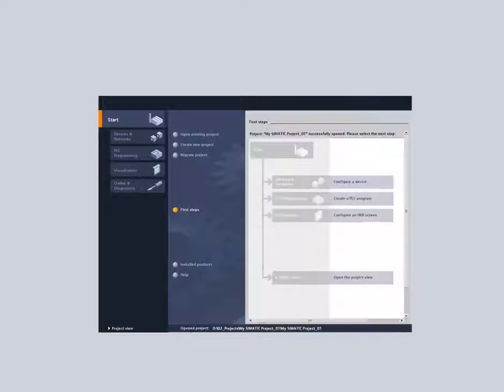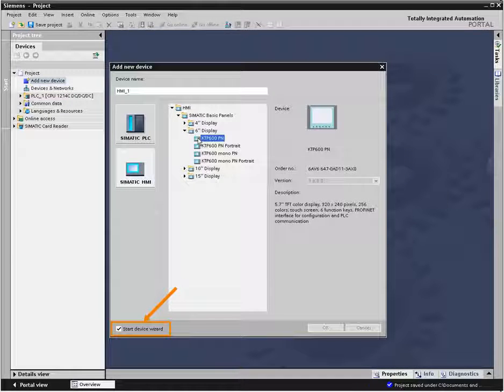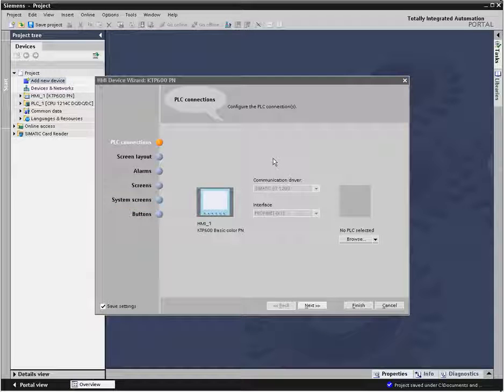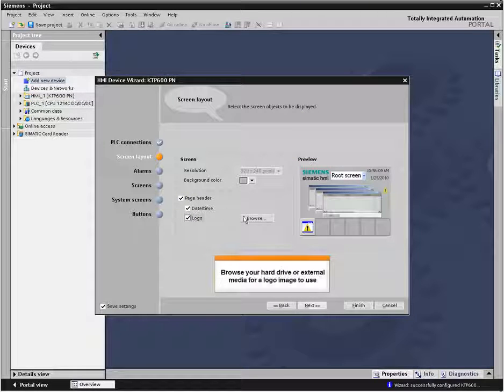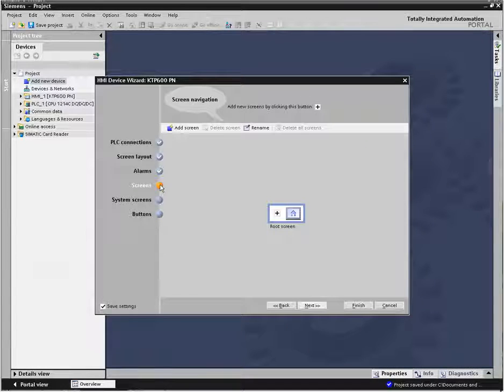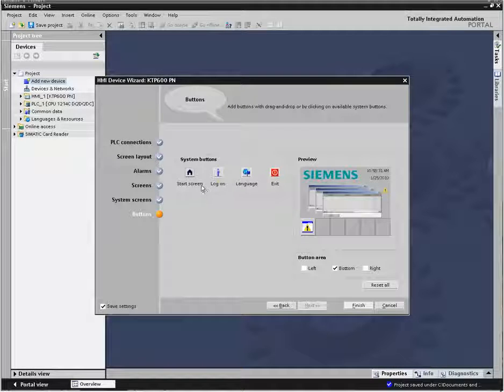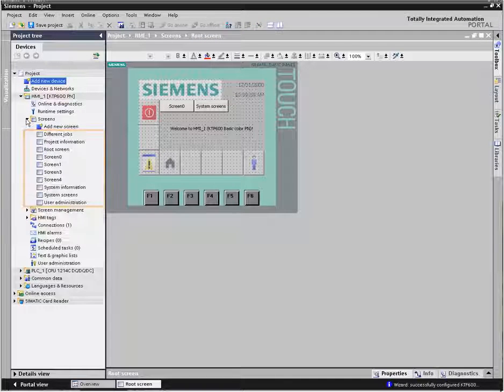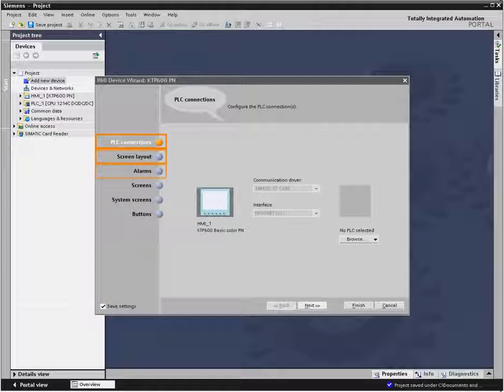MP4 720p TIA Portal Tutorial #05 HMI Wizard